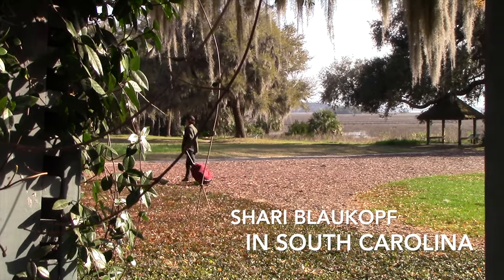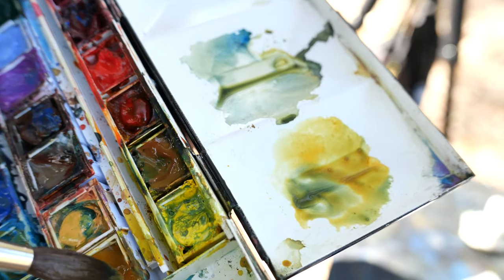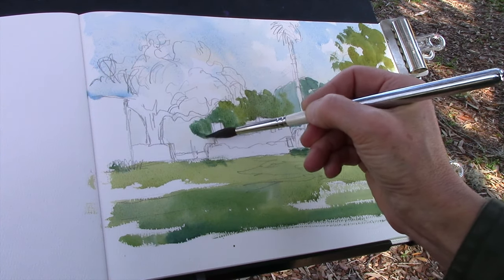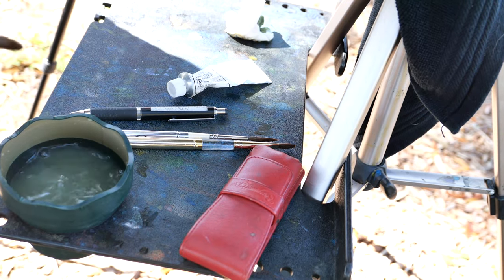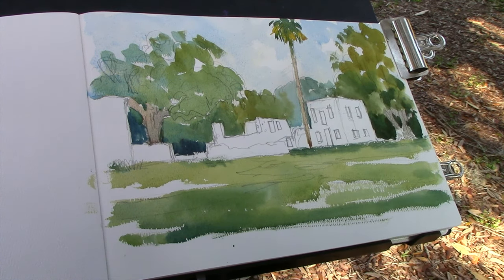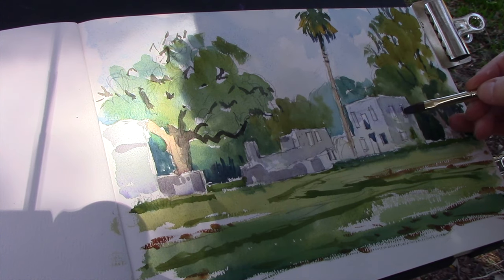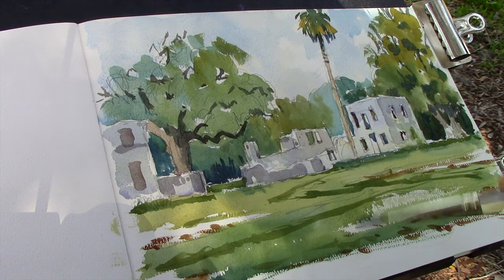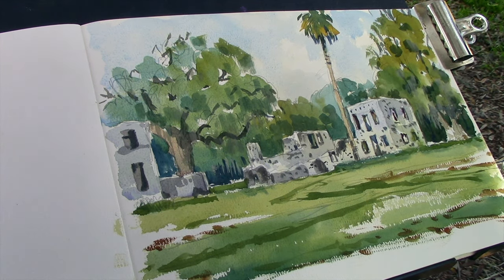Shari Blaukopf: Sketching the Ruins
Watch me sketch this scene on location in watercolour in South Carolina. If you want to learn more about my sketching materials, watch my FREE video and download a pdf of my materials list

BOOKS BY SHARI BLAUKOPF:
“The Urban Sketching Handbook: Working with Color”

“The Complete Urban Sketching Companion: Essential Concepts and Techniques from The Urban Sketching Handbooks —Architecture and Cityscapes, People and Motion, Working with Color”